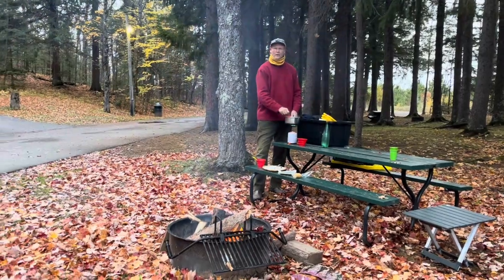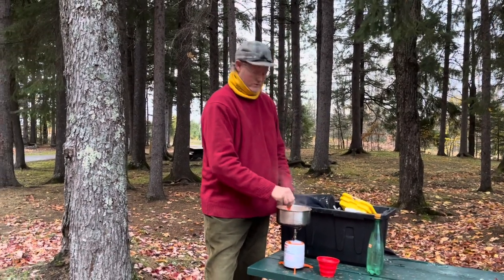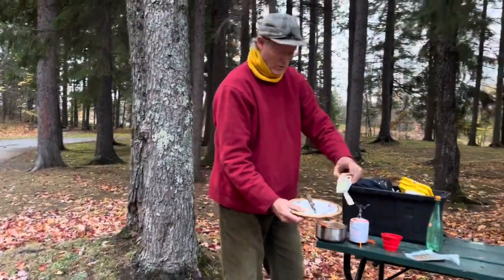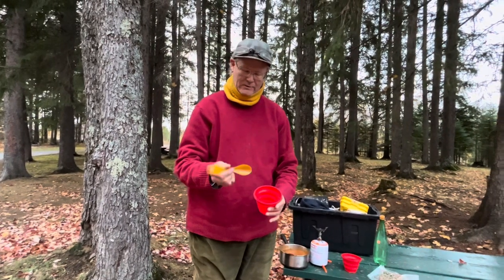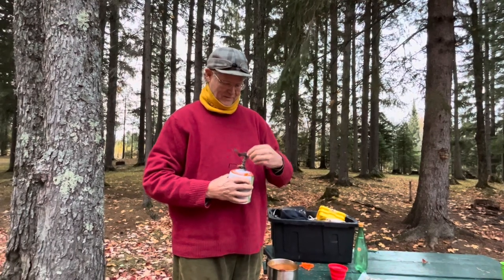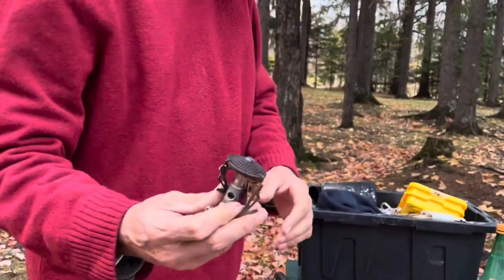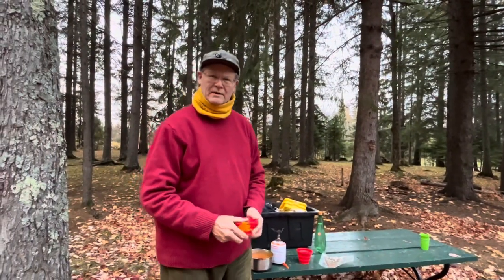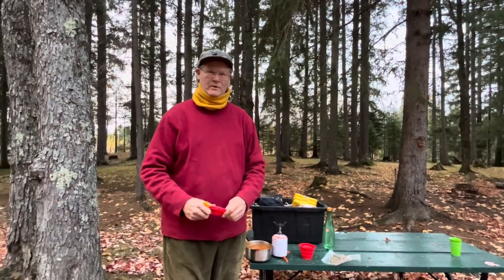Simple Truck Camping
Join me and my wife on a quick overview of our mid-October truck camping experience. I share some insights on cooking equipment and food prep. Nothing elaborate but that’s the point. We’ve been doing this for 30+ years.